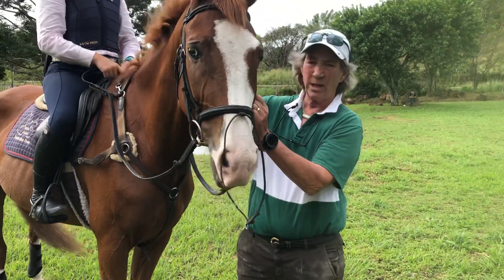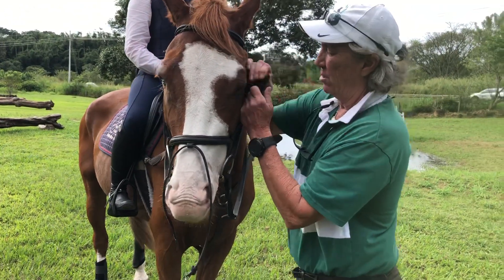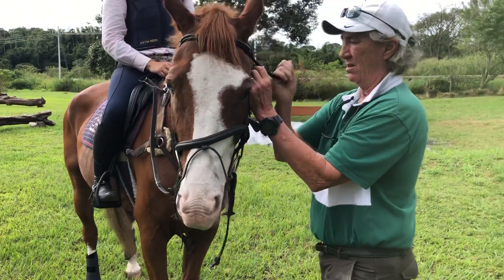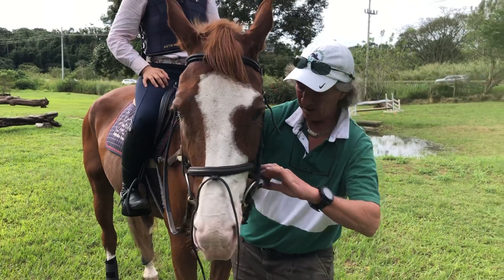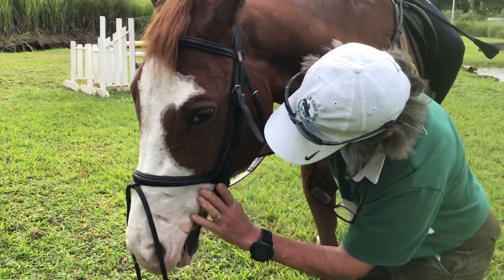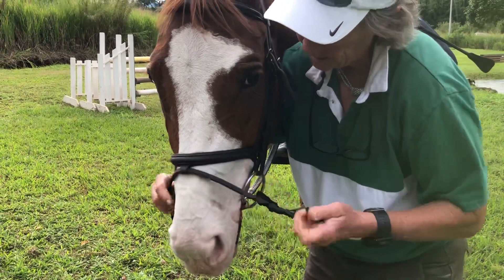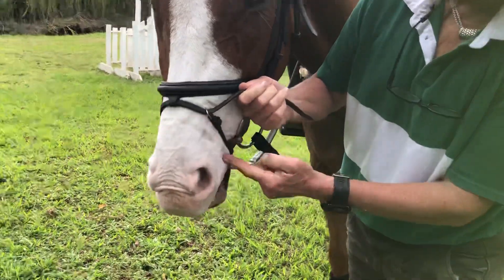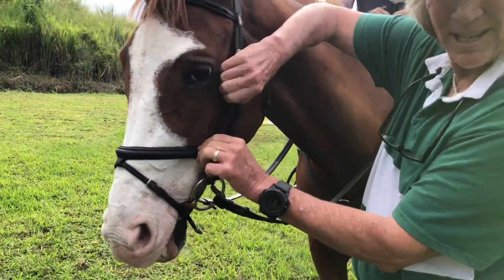How To Fit A Cavesson Nose Band And Flash - One Minute With Cathy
Properly fitting Cavesson nose band and flash!